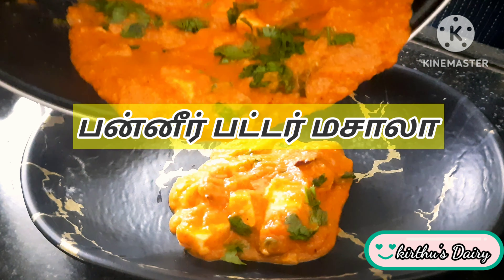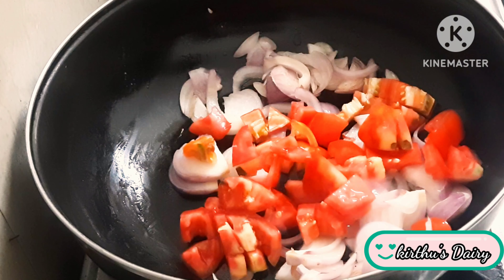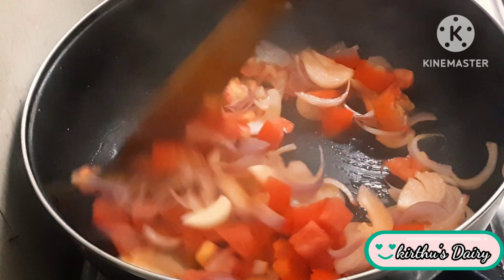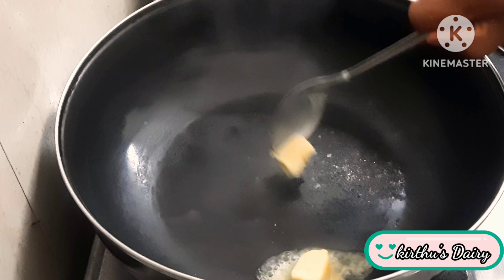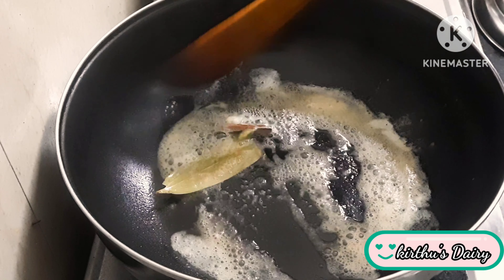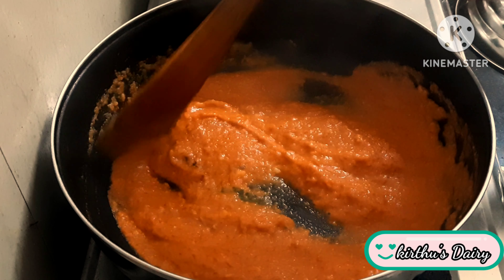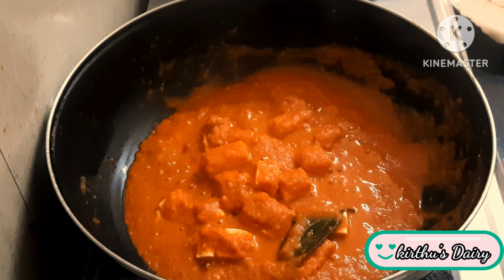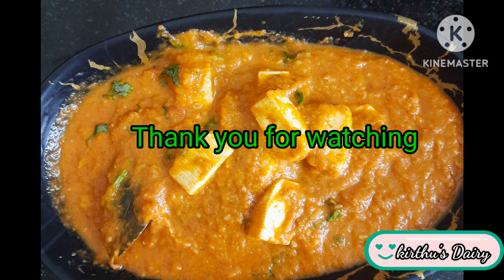Paneer Butter Masala|பன்னீர் பட்டர் மசாலா|paneer receipe